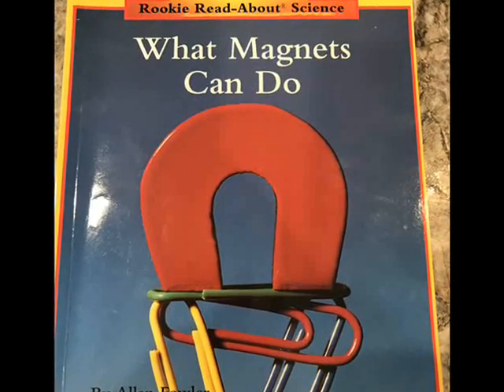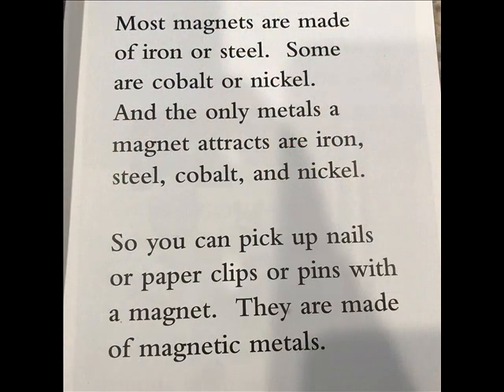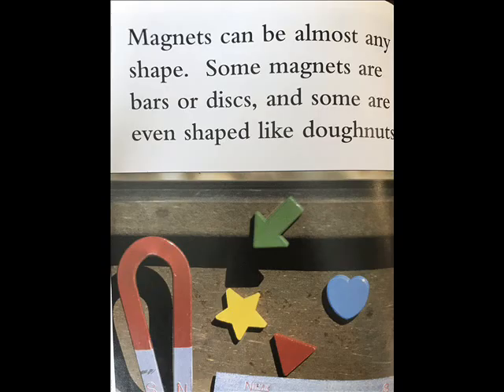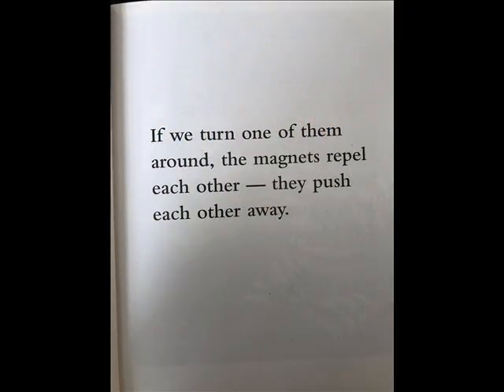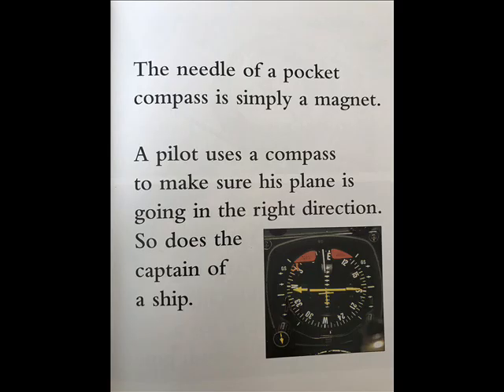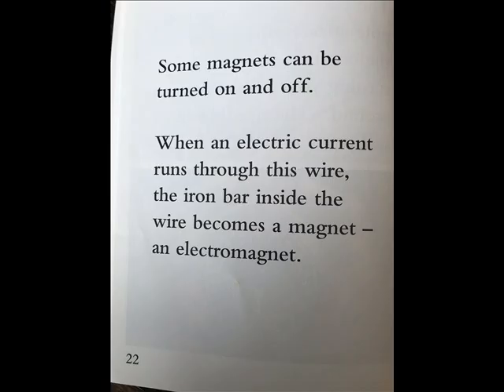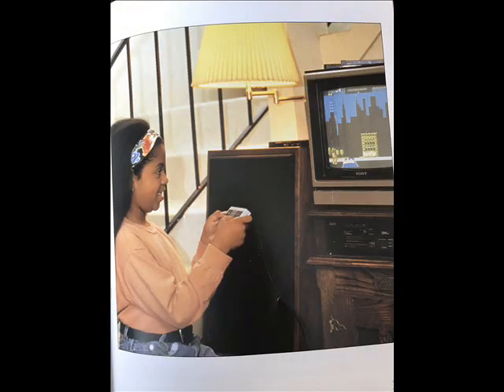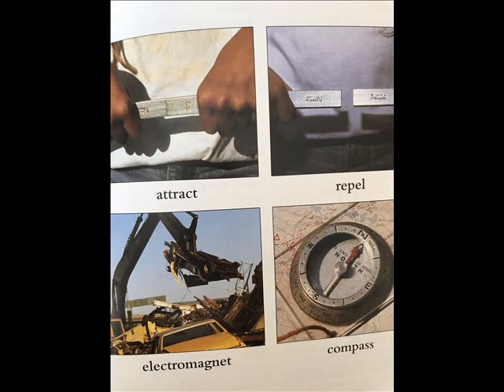What Magnet Can Do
This Rookie Read-About Science book is written by Allan Fowler. Enjoy learning about Magnets!